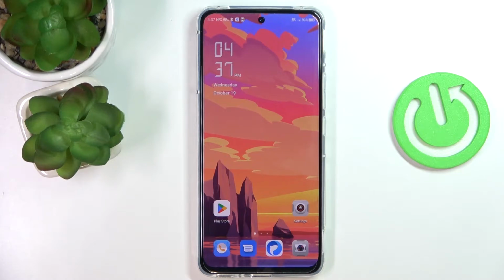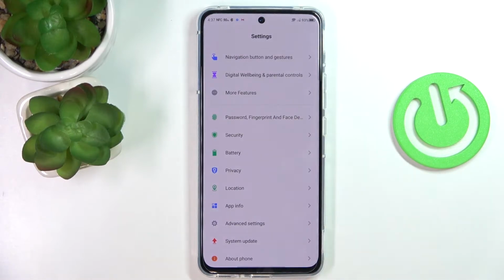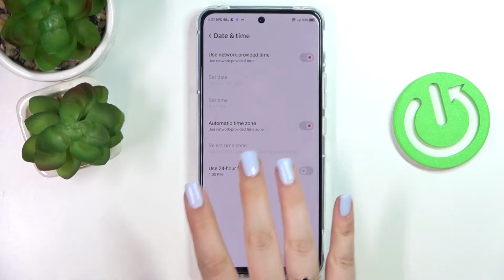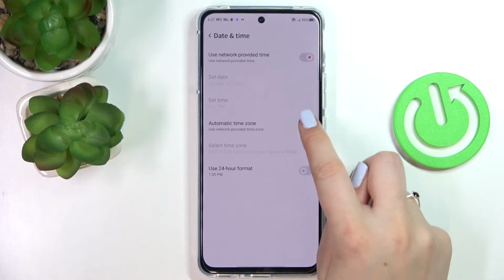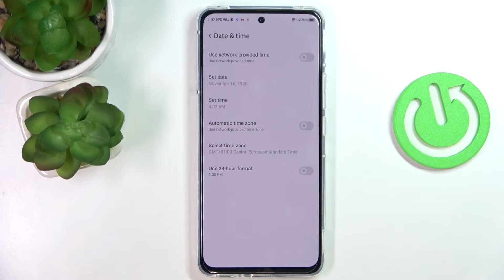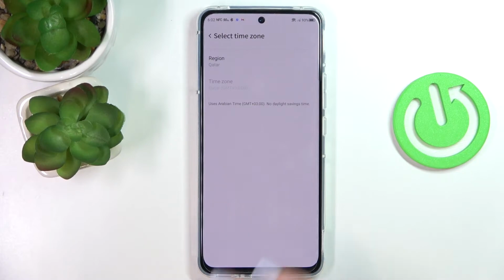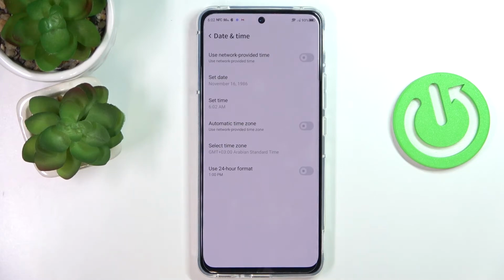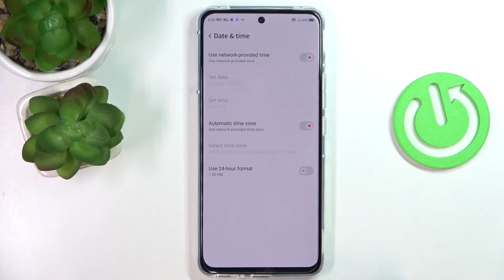ZTE RedMagic 6R - How To Change Date & Time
Check more info about :
If you want to manage date or time options on ZTE RedMagic 6R, this video might be essential. Simply follow our step-by-step video tutorial and learn how to setup date & time settings on ZTE RedMagic 6R. We hope this guides was helpful to you. If so, be sure to check our Youtube Channel HardReset.Info. Please consider leaving us a like, a comment, or subscribing to our channel as it greatly helps us in making this guide for you!

How to change date on ZTE RedMagic 6R ?
How to change time on ZTE RedMagic 6R ?
How to adjust clock settings on ZTE RedMagic 6R ?
Where can i change date options on ZTE RedMagic 6R ?